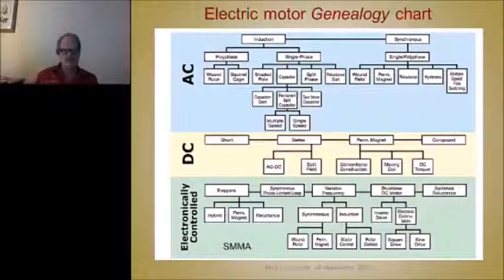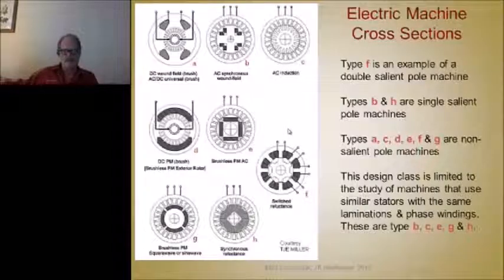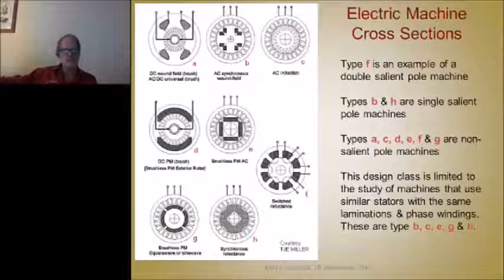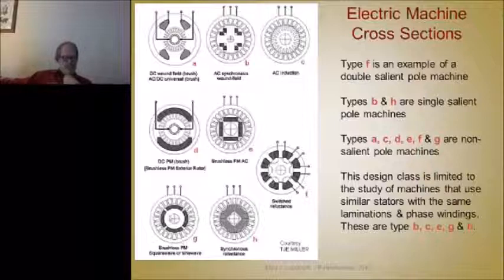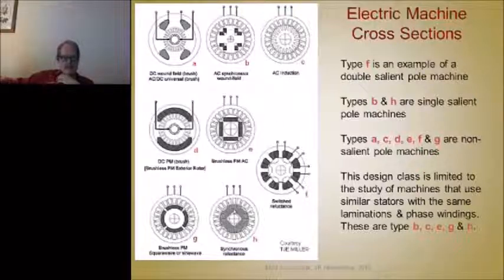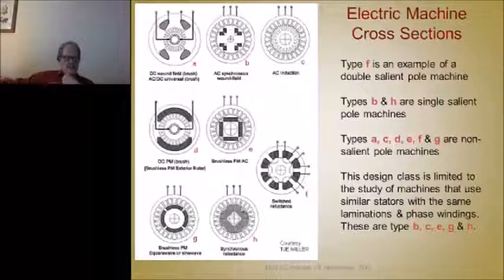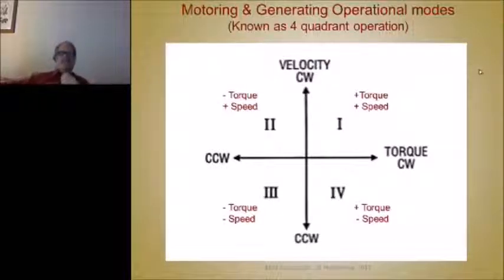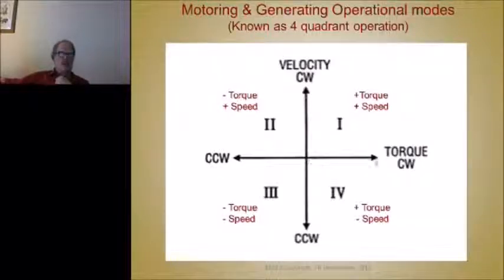Basic Electric Motor Generator Theory PART1